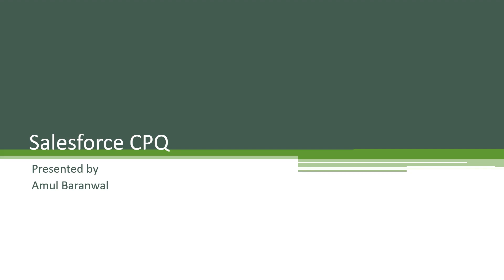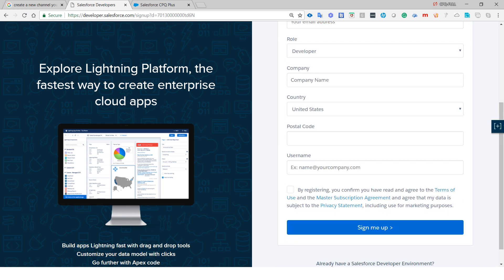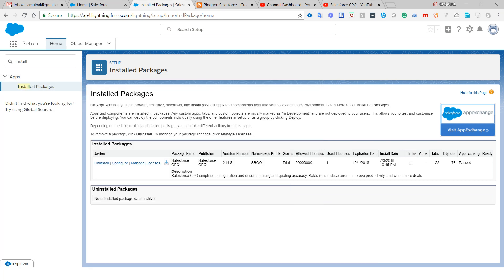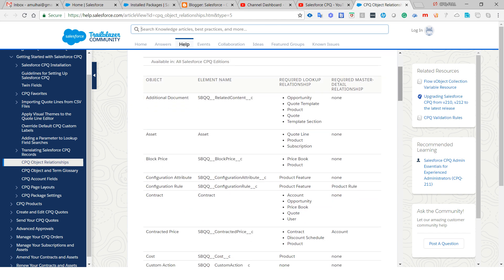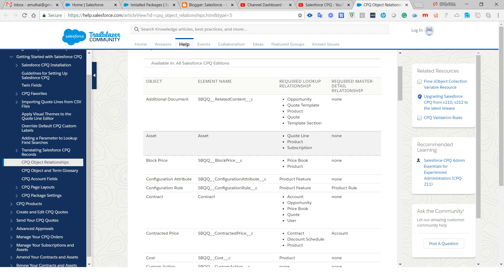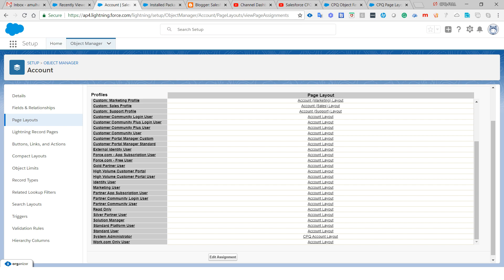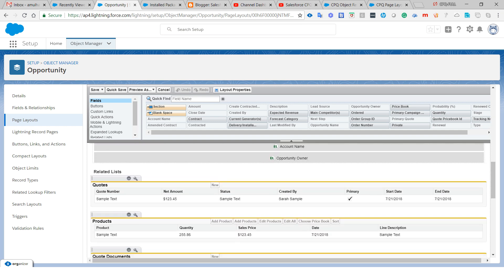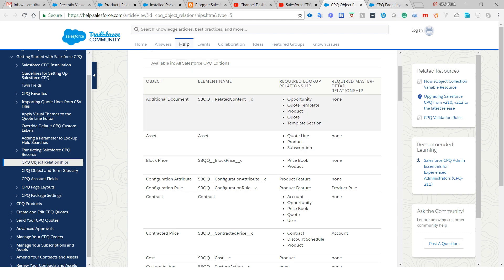Install Salesforce CPQ in Developer Org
open following link to install this Salesforce CPQ in your Developer Org